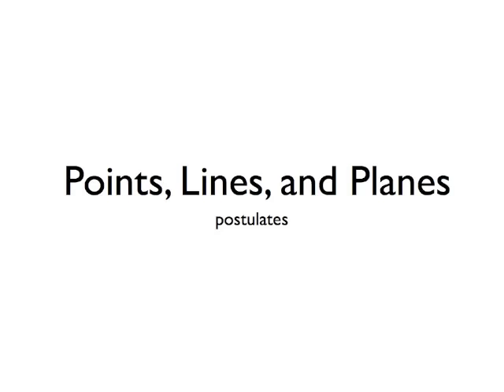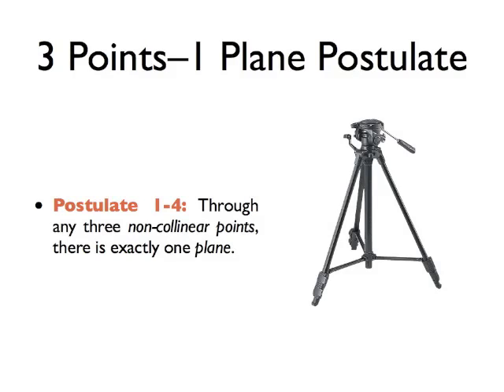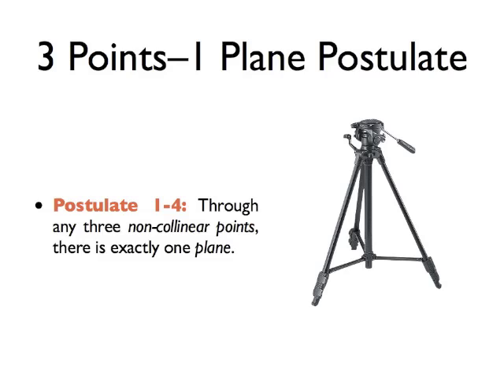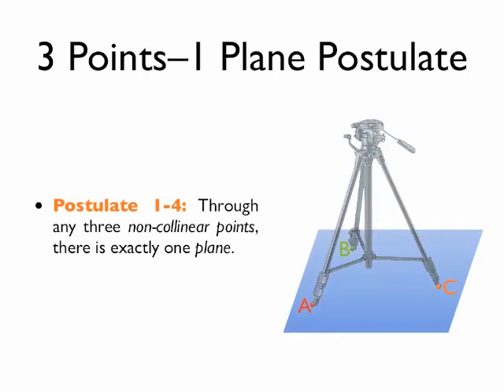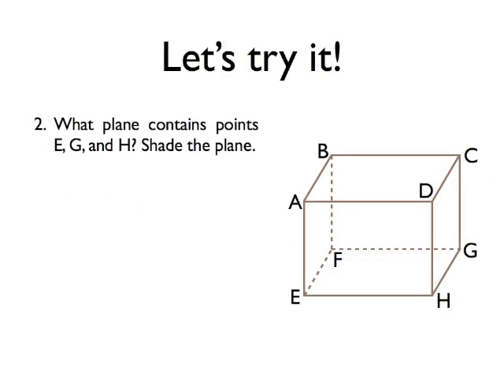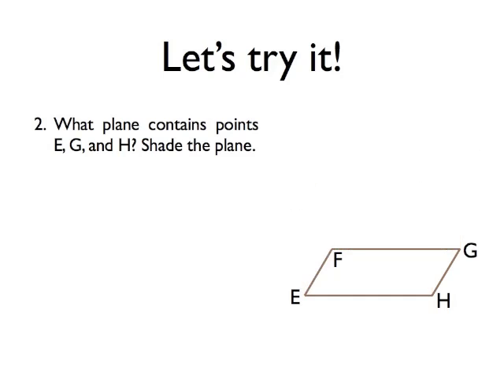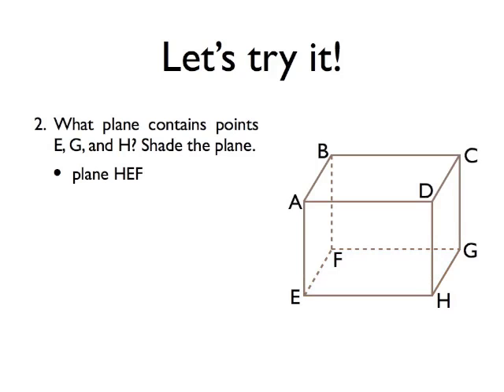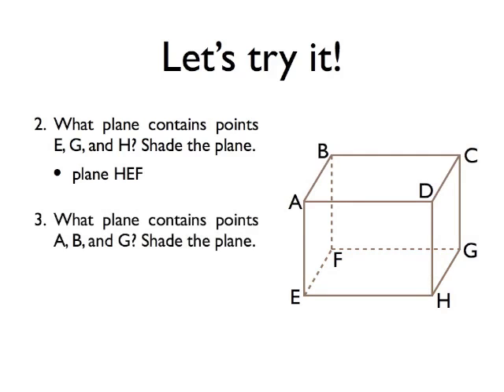3 Points-1 Plane Postulate